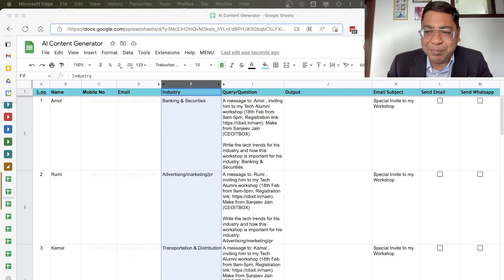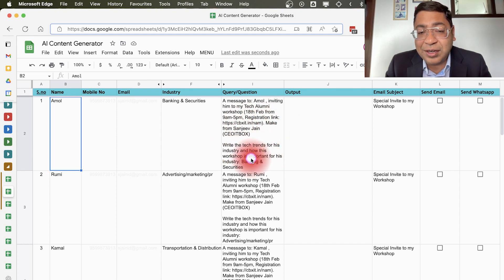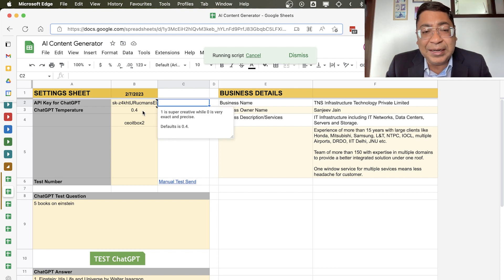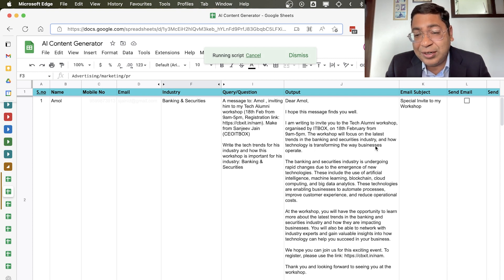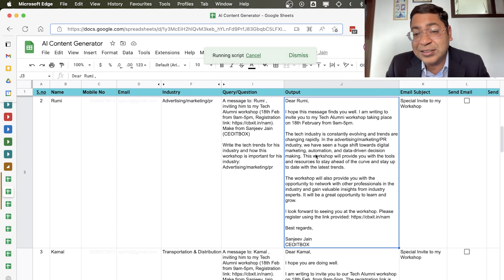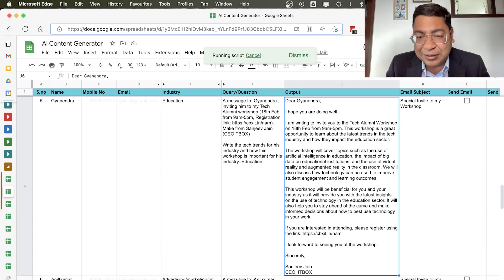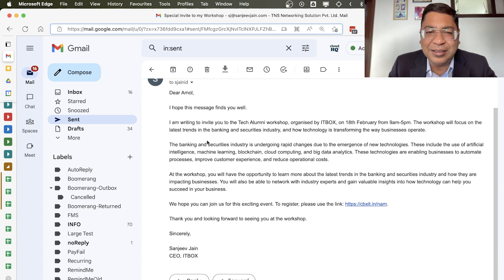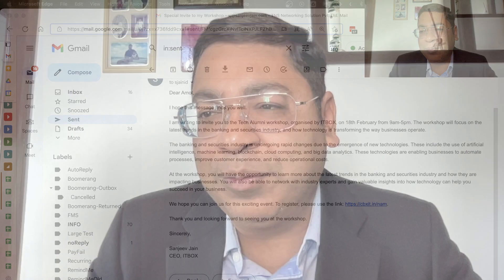Can ChatGPT write and send Emails?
Are you curious if ChatGPT, the advanced language model developed by OpenAI, can write and send emails? In this video, we will answer that question and provide more information on what ChatGPT is capable of. Find out if this cutting-edge technology has the ability to write and send emails and what other functions it can perform. This is a must-watch for anyone interested in the latest advancements in AI and conversational technology. Don't miss out on this exciting opportunity to learn about ChatGPT!

CLICK ANY OF THE DESIRED LINKS BELOW TO KNOW MORE ABOUT OUR SERVICES.

👩‍💼 Recruitment Services - We will help you find DME, EA, IT Managers ⇒

FOLLOW US ON OTHER PLATFORMS FOR AMAZING UPDATES